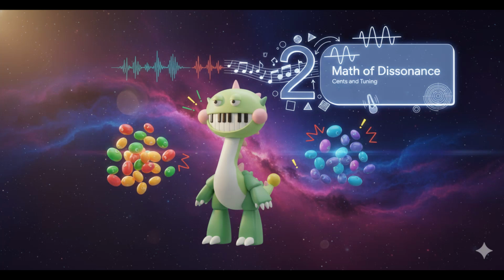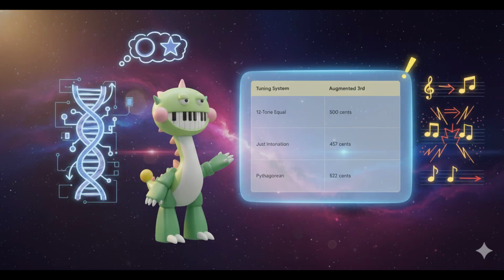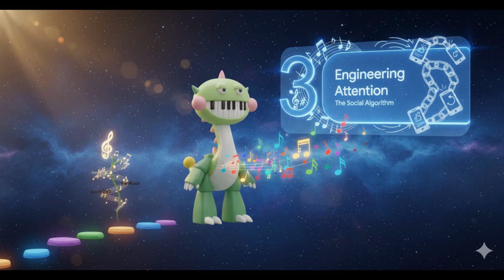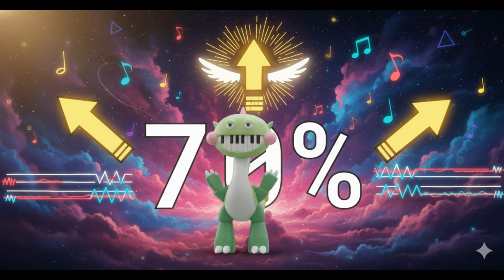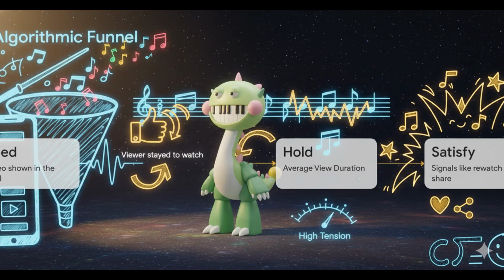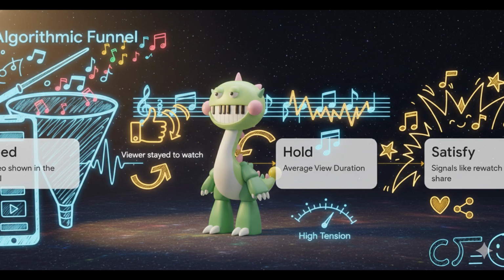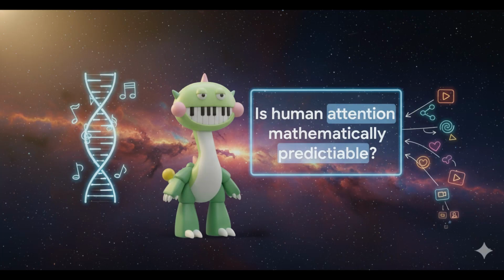Unlock the Magic of Augmented Thirds 🎵🔍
🎶 Hey music lovers! 🎶 Are you ready to elevate your music knowledge? 🤔 In this video, we're diving into the fascinating world of augmented thirds! 🌐 Augmented thirds are a type of musical interval that can add a unique flavor to your melodies and harmonies. 🎵 In this video, we'll explore what augmented thirds are, how to identify them, and how to use them in your music. 🎶 From jazz to classical, augmented thirds have been used by some of the greatest composers and musicians in history. 🌟 So, let's get started and discover the magic of augmented thirds! 🎉 Want to learn more about music theory and intervals? Visit musicogram.com for a wealth of resources and tutorials! 📚